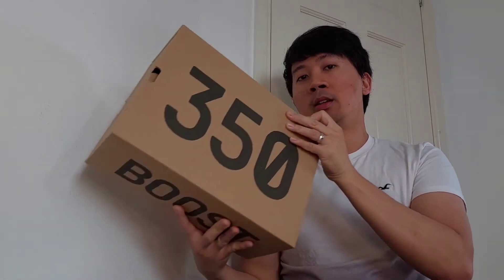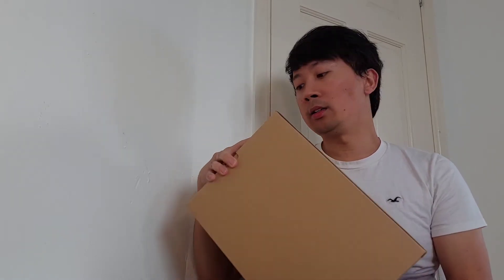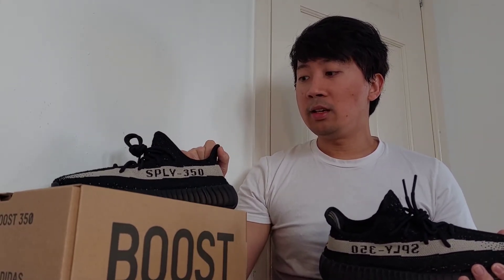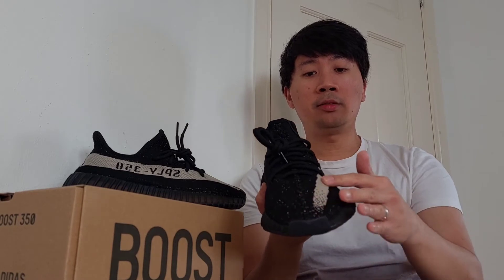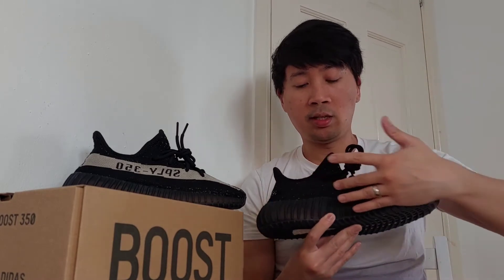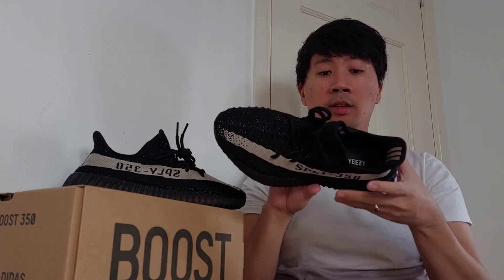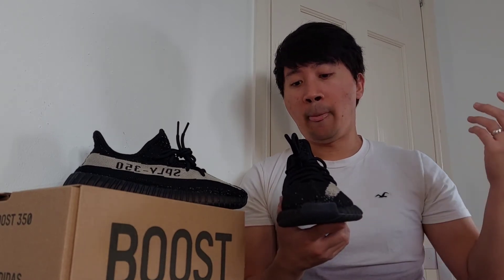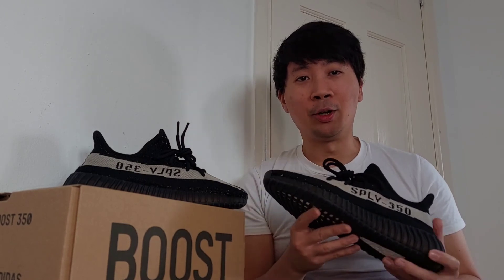Yeezy 350 V2 Oreo Restock 2022 Unboxing & Review 😍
The restock of the OG colourway Oreo Yeezy came by surprise and I just had to own one. Got my pair from a trade and I was very fortunate enough.